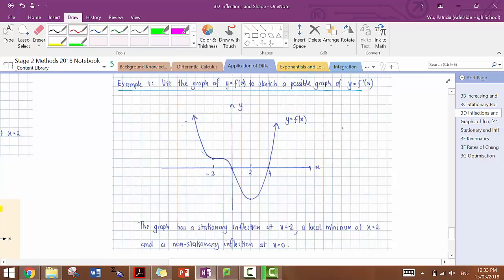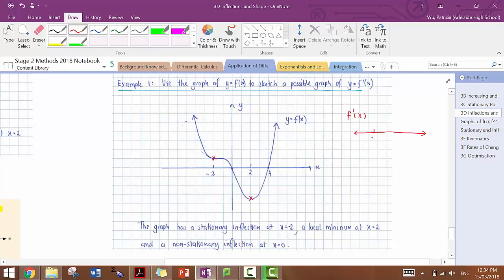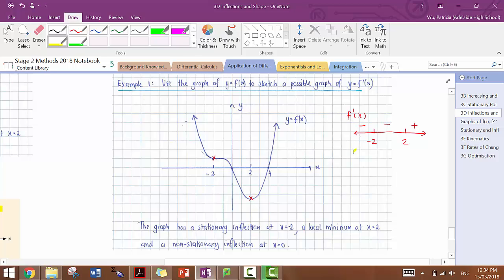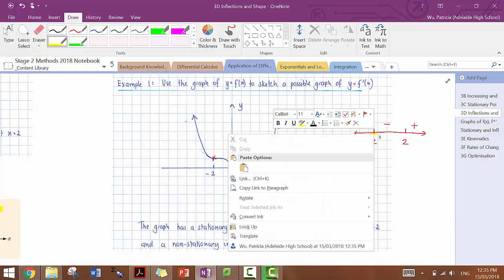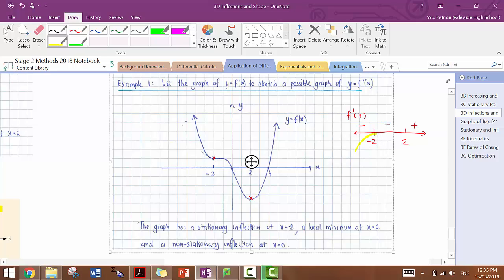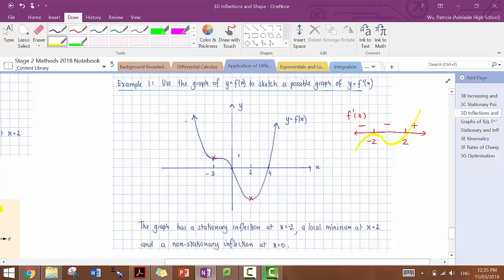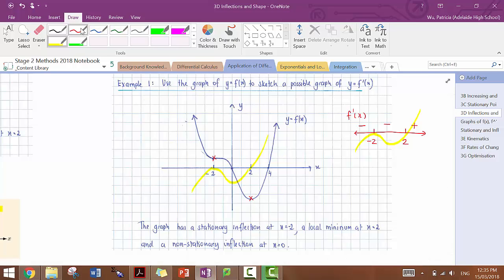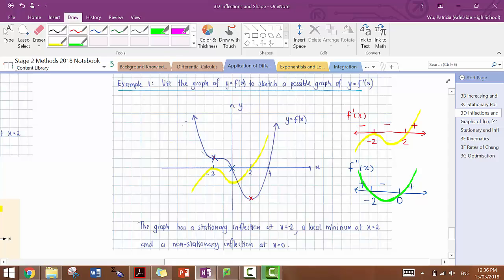Graphing derivative graphs given fx example 2